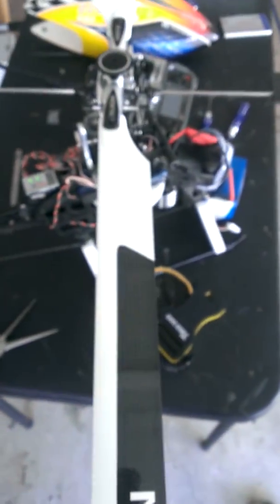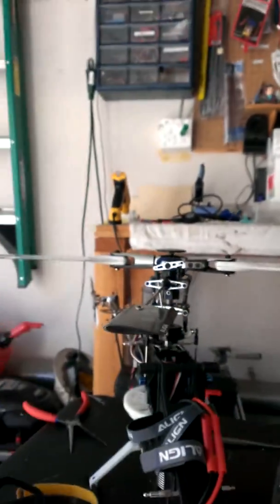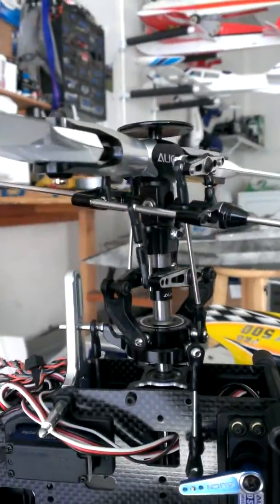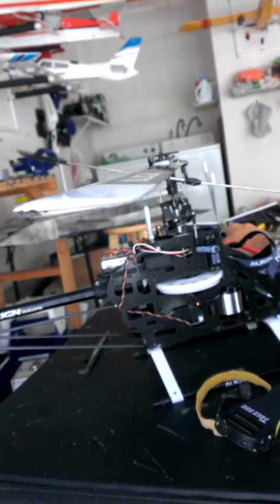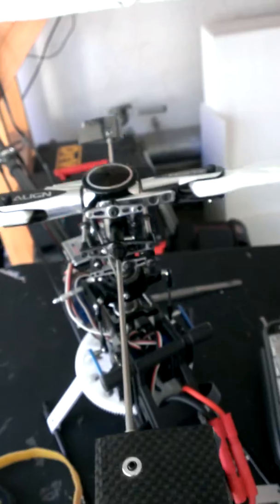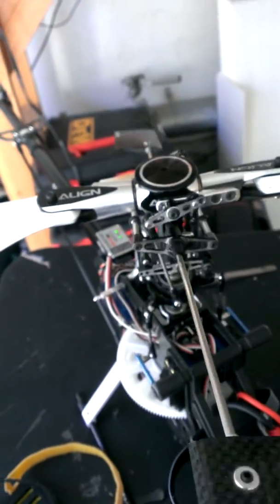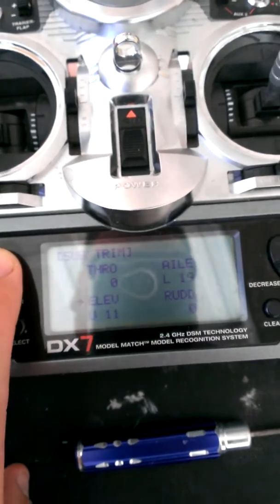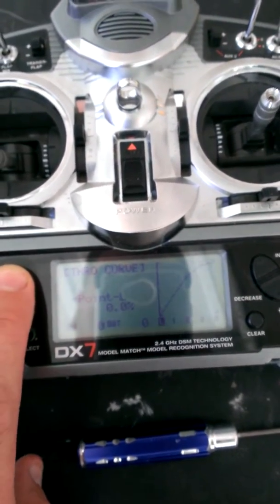T-rex500 pro need help with the blads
For some dam reason this does not want to respond to make my blads move. Pl help lol